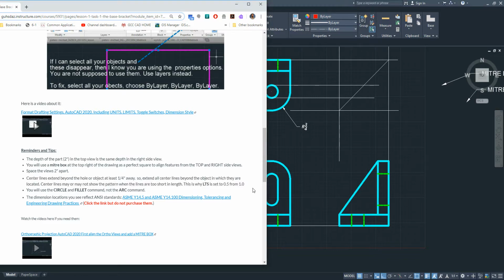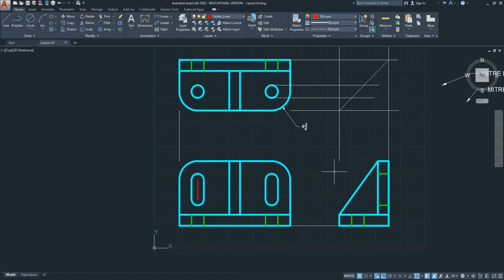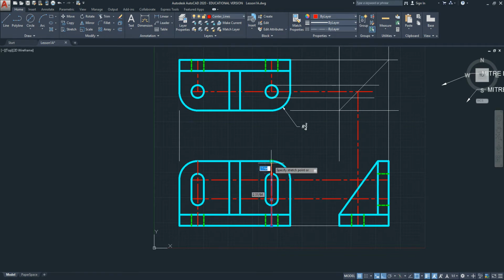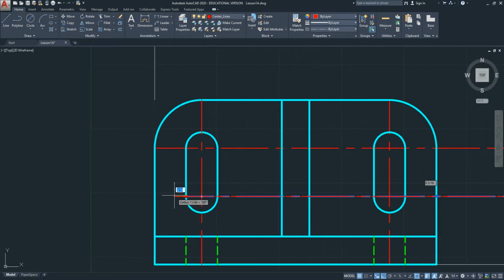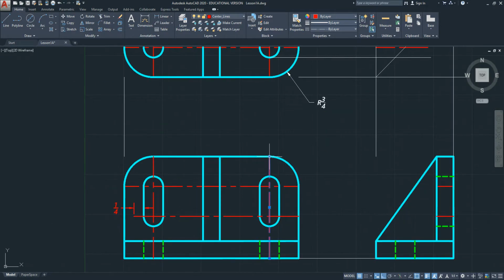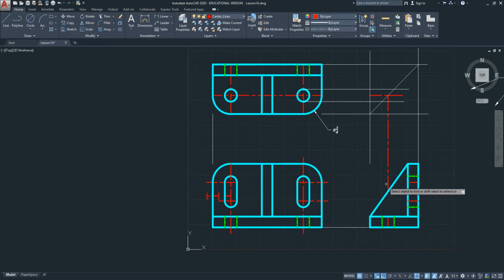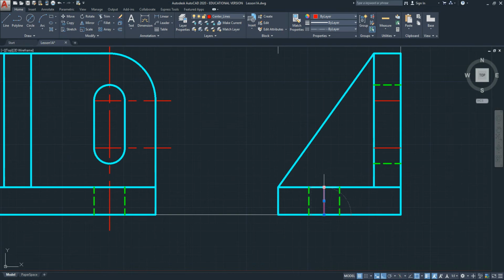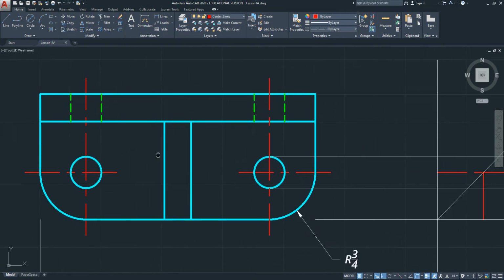2020 Drawing Center Lines for an Orthographic Drawing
AutoCAD 2020

This lesson will instruct you how to complete different drawing tasks using AutoCAD 2020. Intermediate drafting skills suggested.

Commands used in this video: Line, working with Grips, Trim, LTS (linetype scale)

Settings/Features/Techniques used: Alignment lines, mitre line, linetype scale

Instructor Rudolpho Aguilar teaches CAD at multiple educational facilities including community colleges and high schools in Arizona.

Comments are disabled since some of my students are under 18 years of age.

Email questions to me via the class in which you are enrolled and I am your instructor. Sorry but I cannot receive questions outside of these educational institutions.